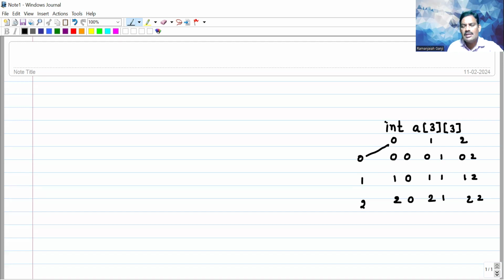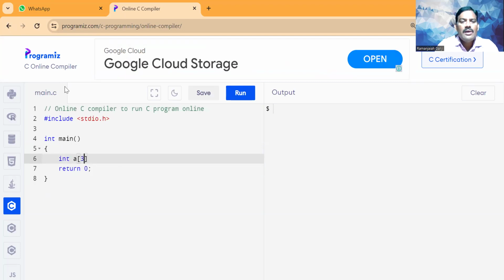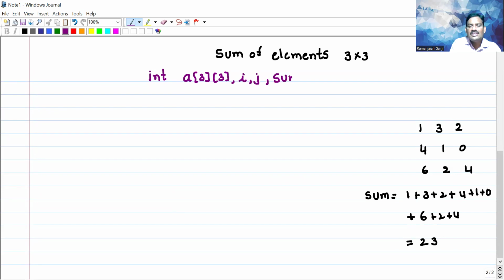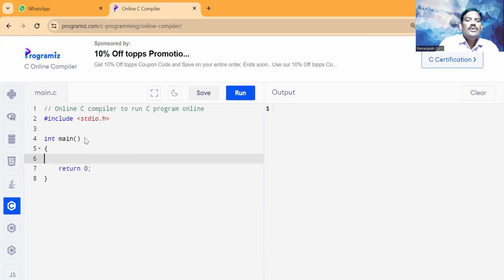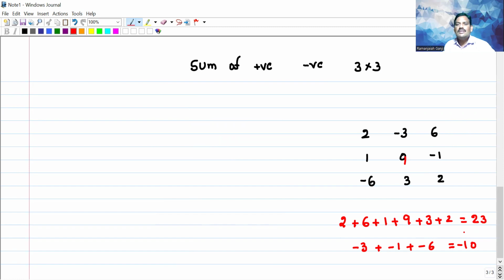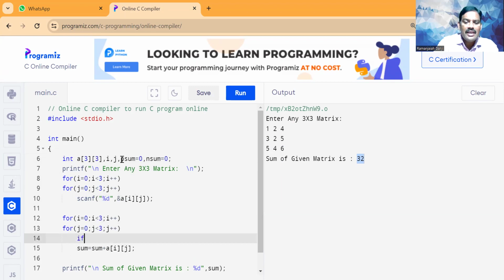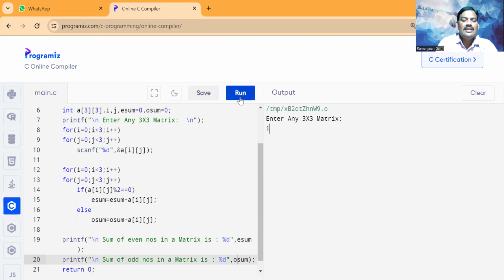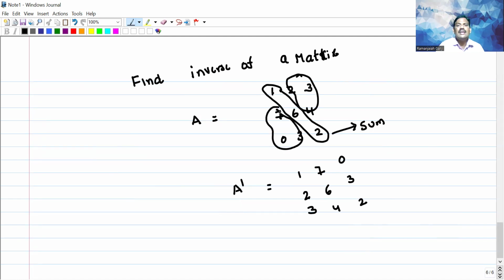17 Programming Examples on 2D arrays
Covers  C Programming Examples on Two Dimensional Arrays